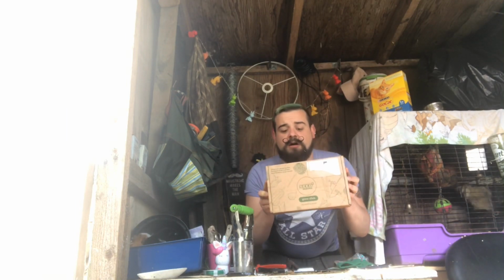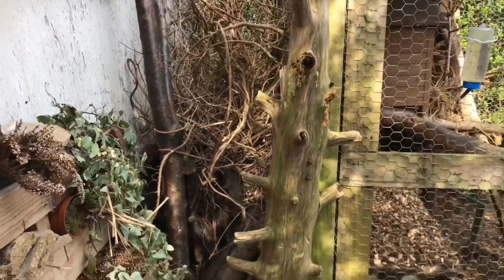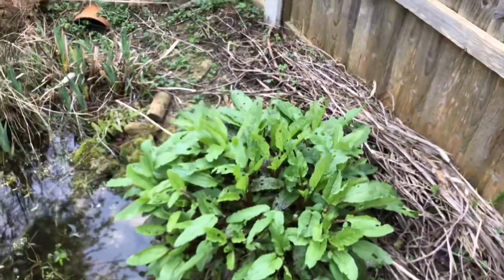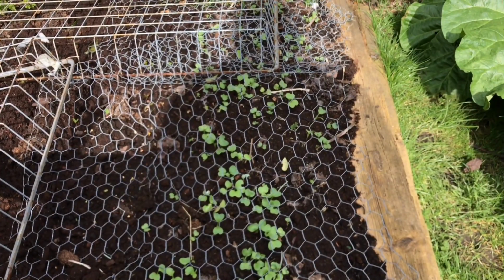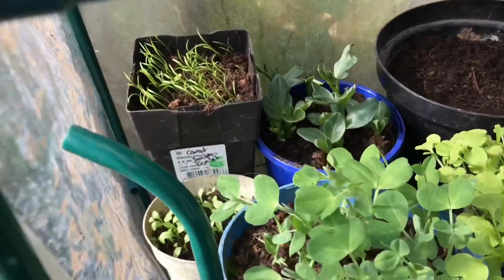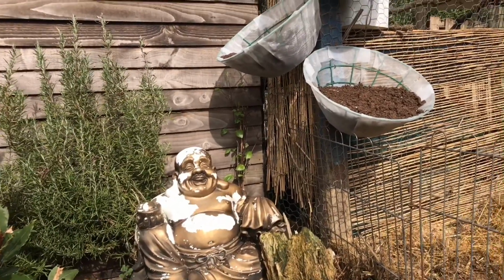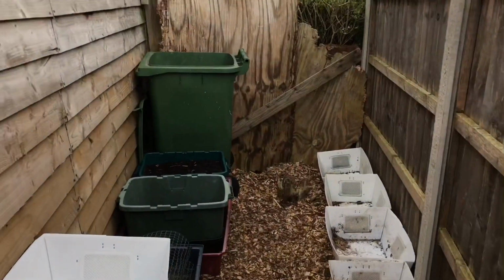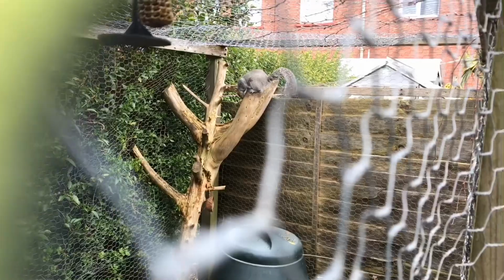March plot tour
Wildlife/vegetable garden journey. Episode 60 of Gardiner’s plot.

Plot tour and cheeky unboxing.

Musician: @iksonofficial